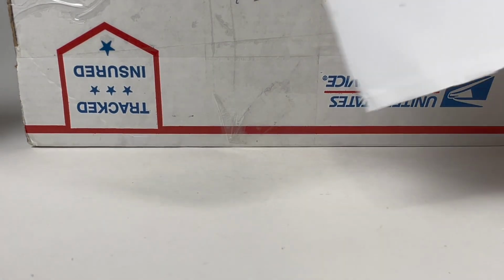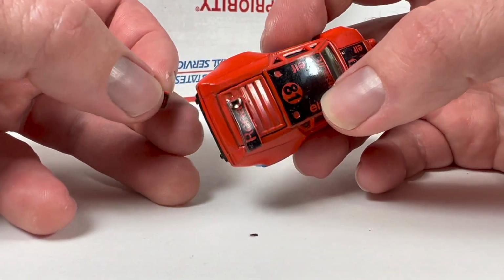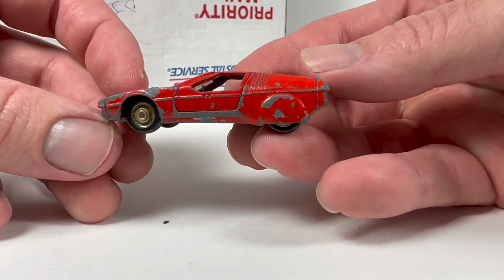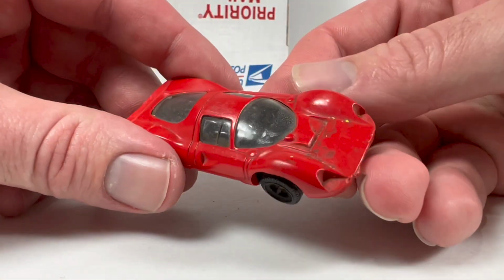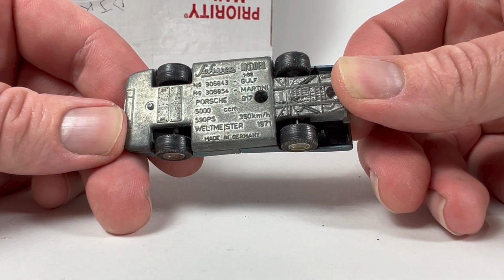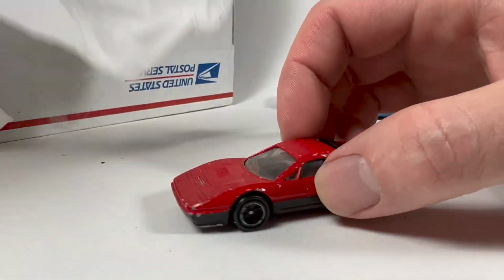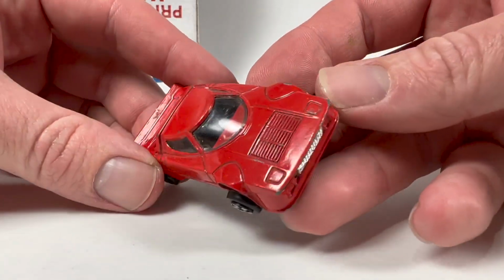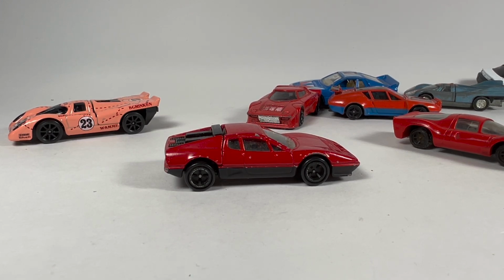An RAOK Filled With Vintage Diecast Oddities